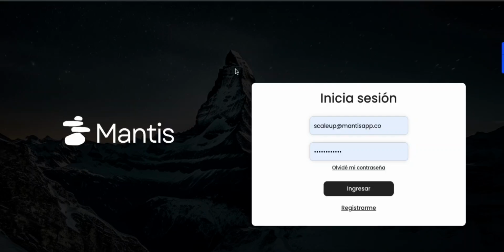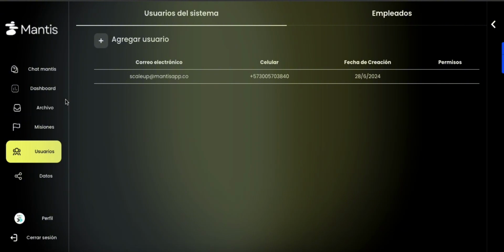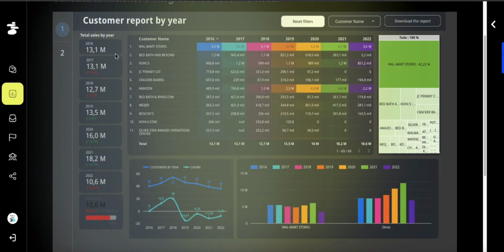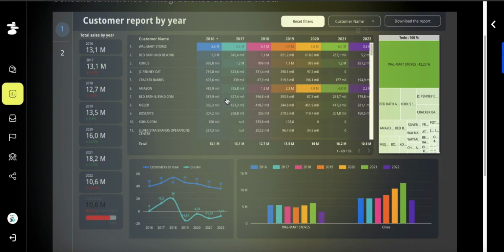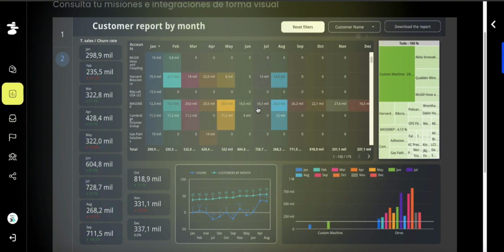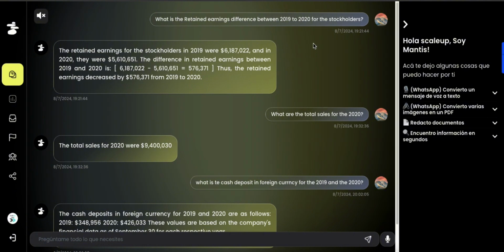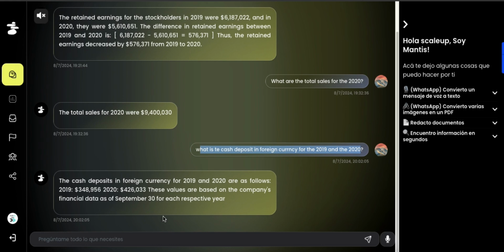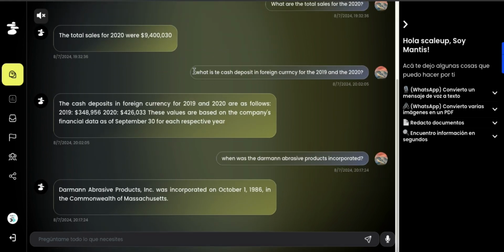Mantis demo for sales information.